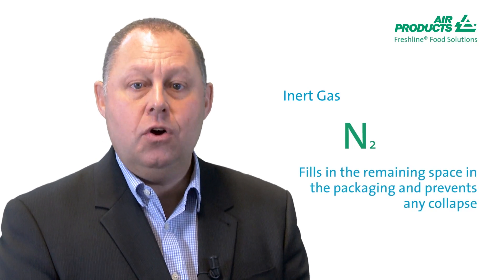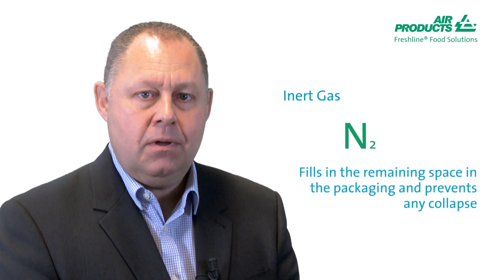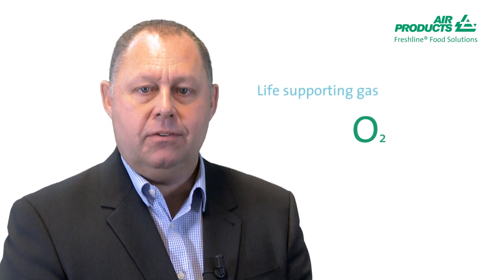About Modified Atmosphere Packaging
This short tutorial covers everything you need to know about Modified Atmosphere Packaging (MAP) or gas flushing.